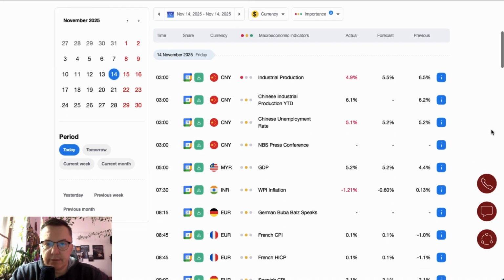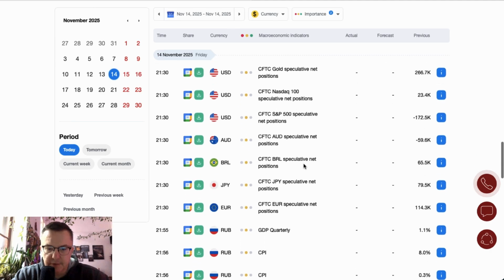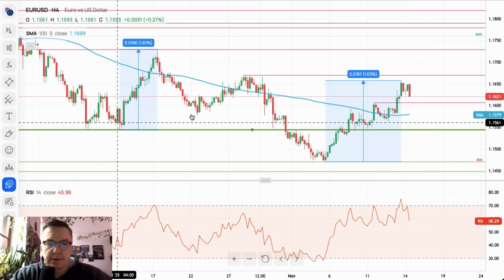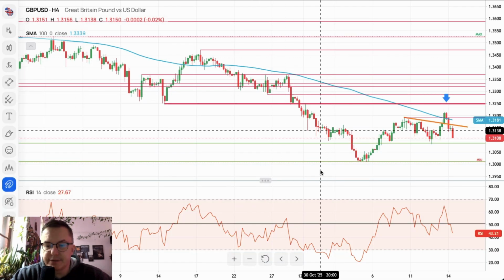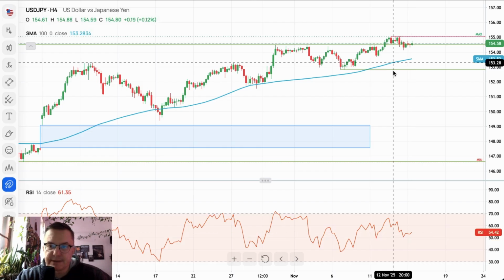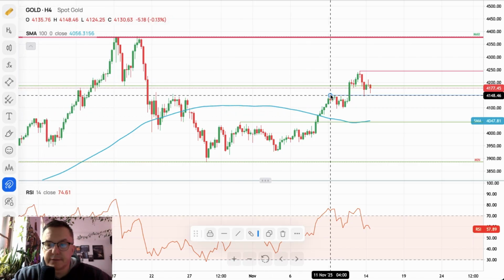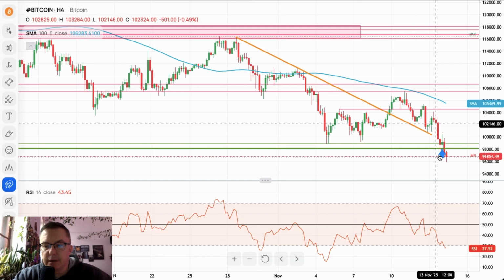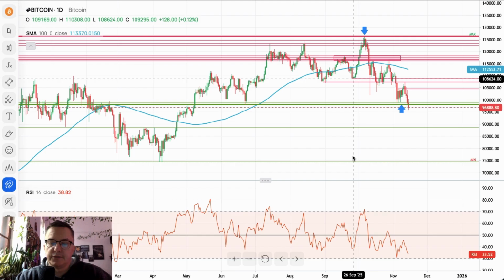Forex forecast 14/11/2025: EUR/USD, USD/JPY, GBP/USD, Gold, SP500 and Bitcoin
00:00 INTR
00:12 Totay’s key events: PPI, Retail Sales, Federal Budget Balance, U.S. Baker Hughes Oil Rig Count
02:12 EUR/USD
03:40 GBP/USD
04:21 USD/JPY
05:32 GOLD
06:19 SP500
07:11 BTC/USD